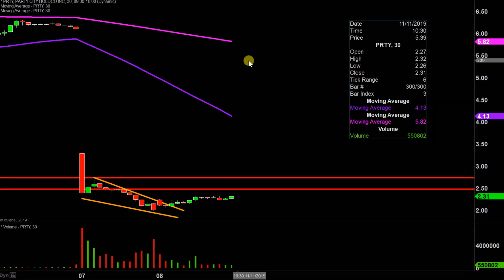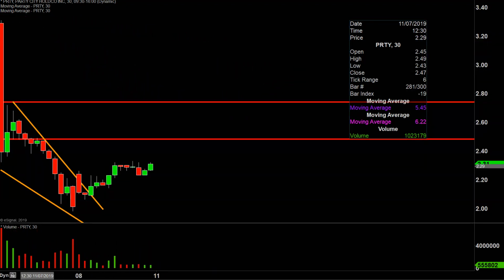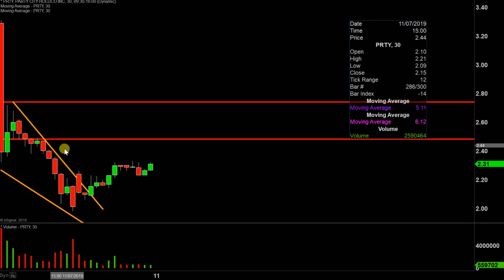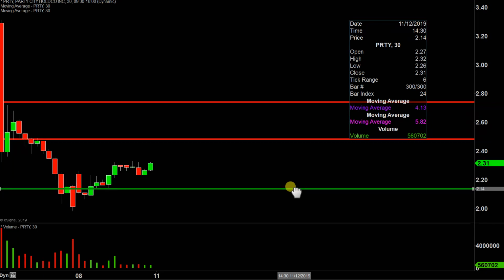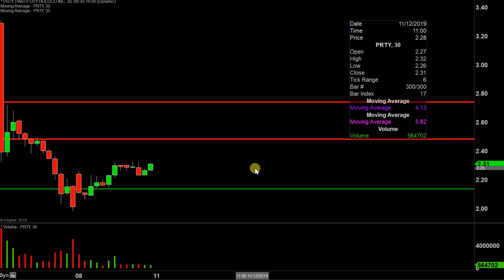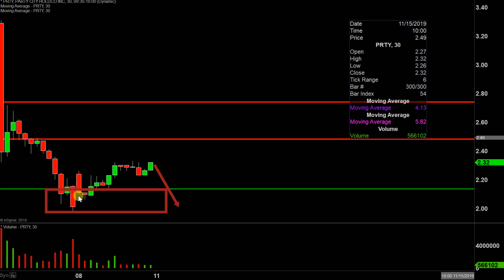Party City - PRTY Stock Chart Technical Analysis for 11-08-19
Learn how to read stock charts and identify technical patterns as ClayTrader does a quick stock chart review on Party City (PRTY).